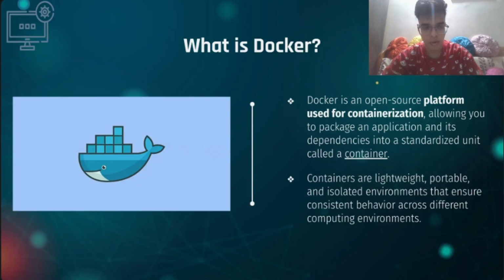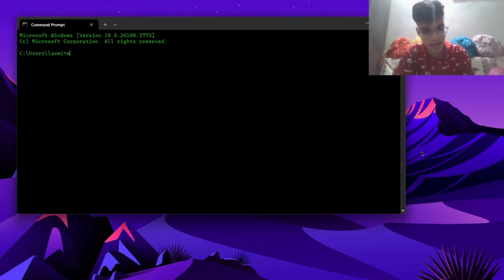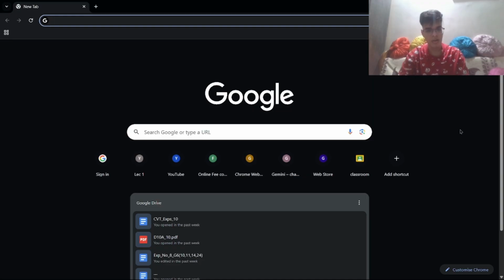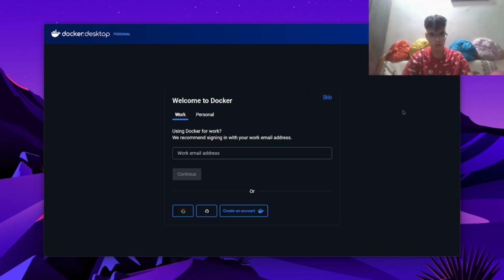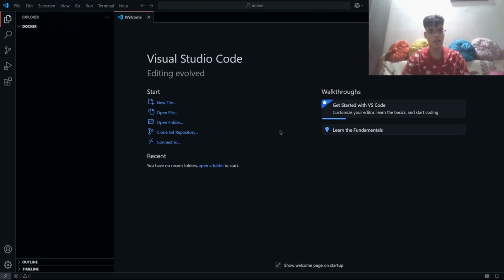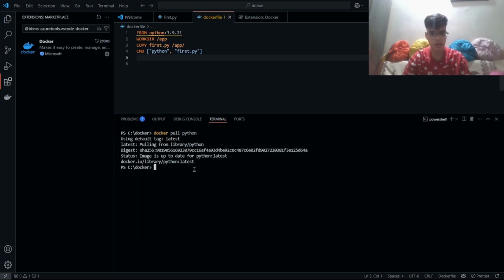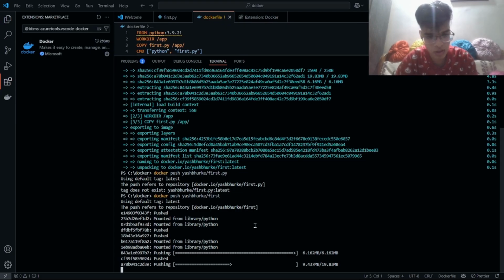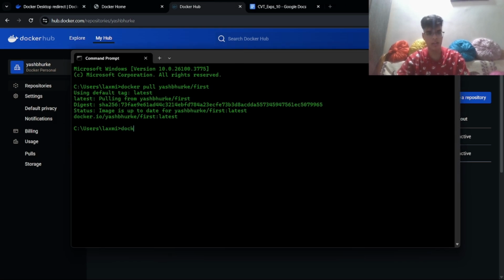Introduction to Docker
dockerfile code:

FROM python:3.9.21

WORKDIR /app

COPY first.py /app/

CMD ["python", "first.py"]